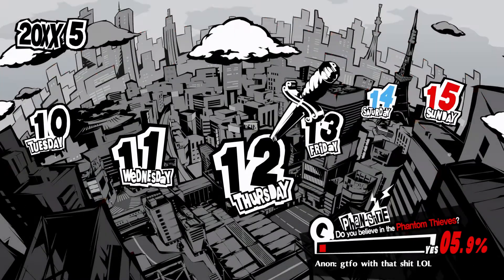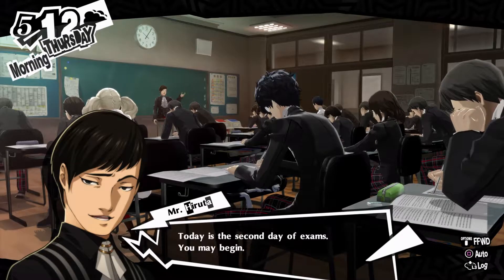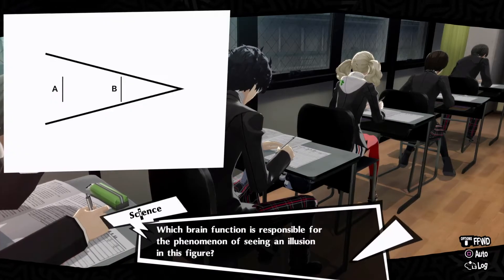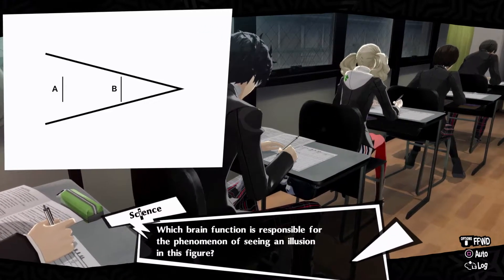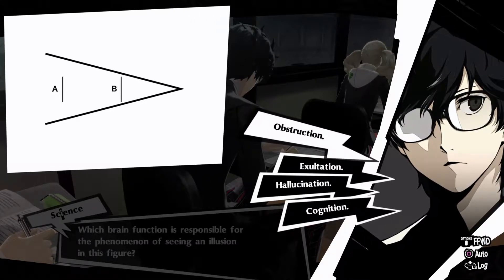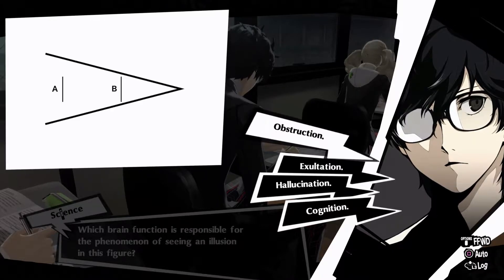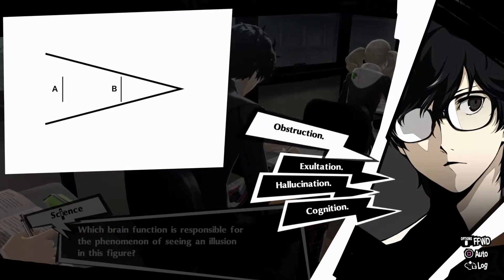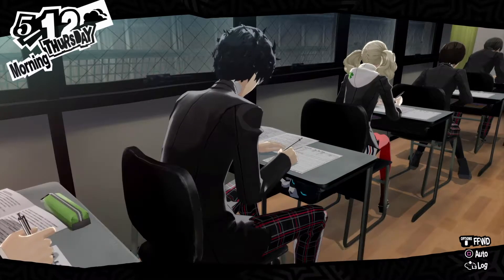Persona 5 Royal: 5/12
Day 2 of Exams is here in the newest shortest video of the series!

~May 12th
*Continued Exams

Formerly Partnered with TGN!